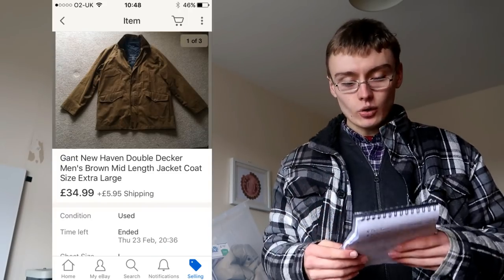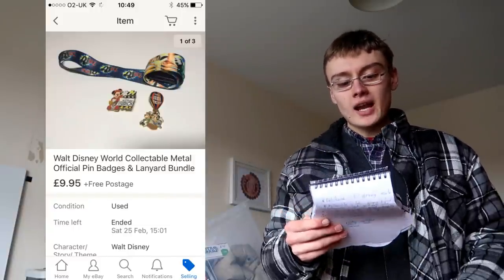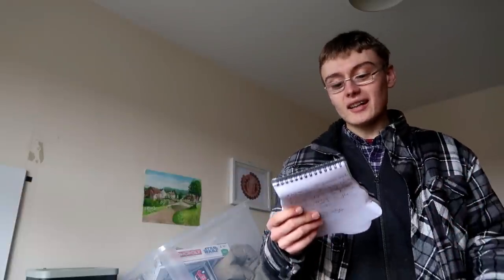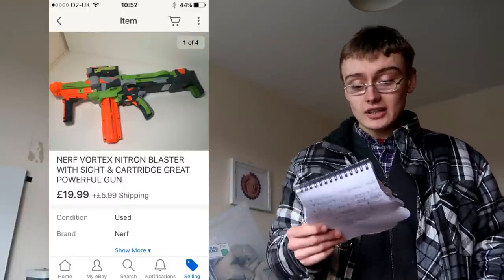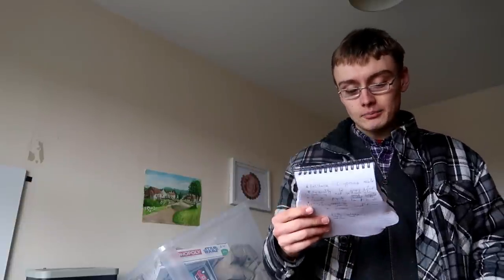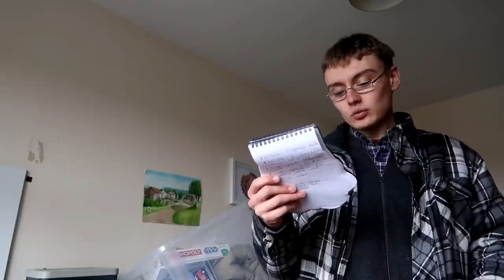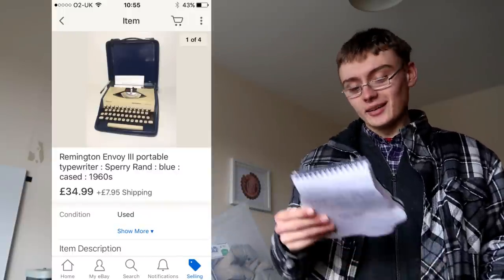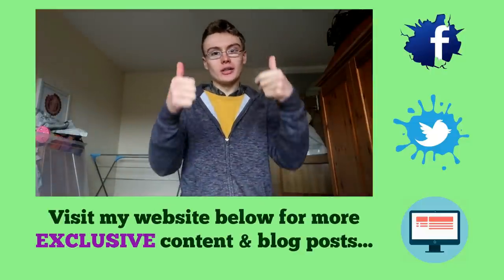Selling on eBay / 10 Random Items That Sold on eBay Recently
OR